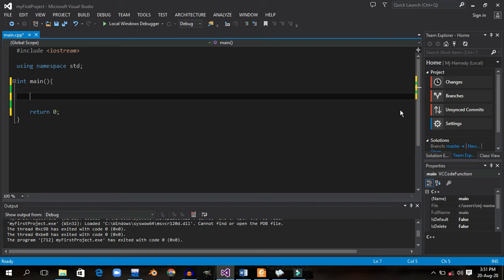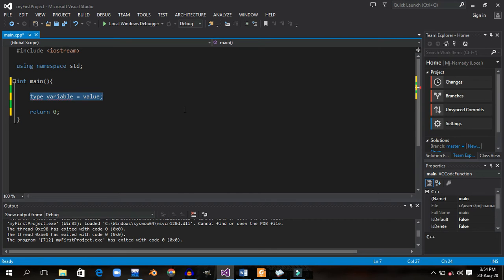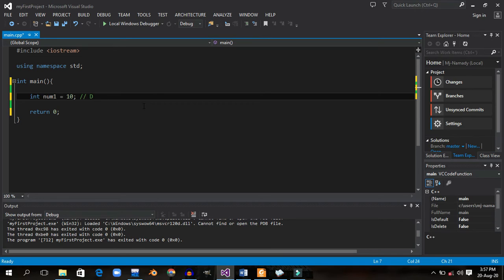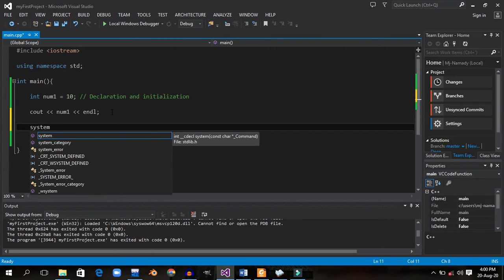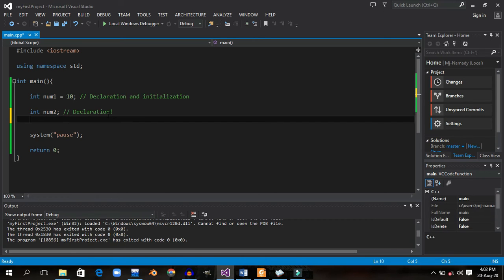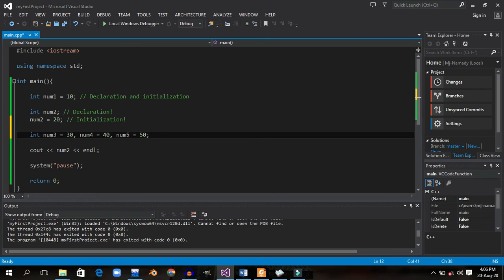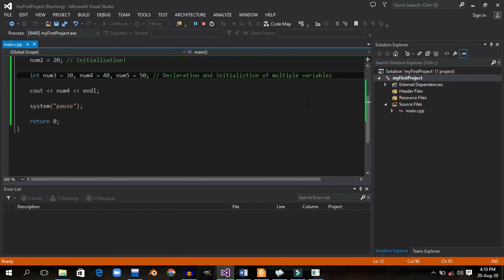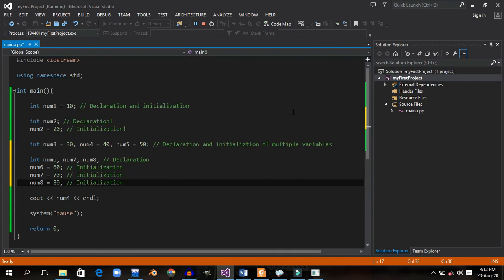5- Creating variables in C++ (01) - C++ Tutorial - Learn C++ Programming - C++ for Beginners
As you probably know, a variable is a named location in memory that is used to hold a value that may be modified by the program, or you might simply say! Variables are containers for storing data values.
Every variable in C++ program must be declared before they can be used for the first time. And essentially what variable declaration is! Is that it tells the computer what type of data the variable will hold.